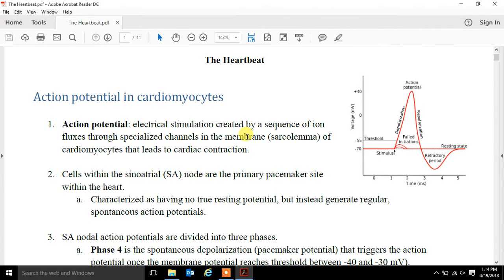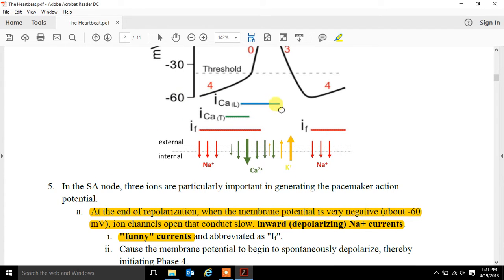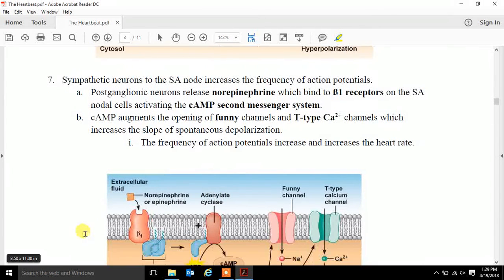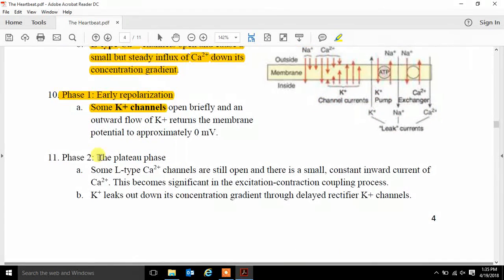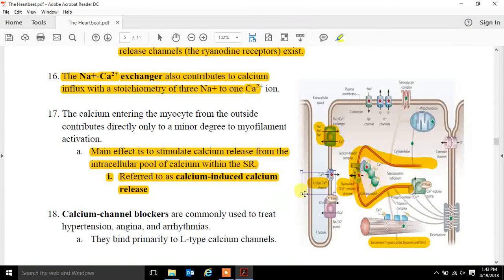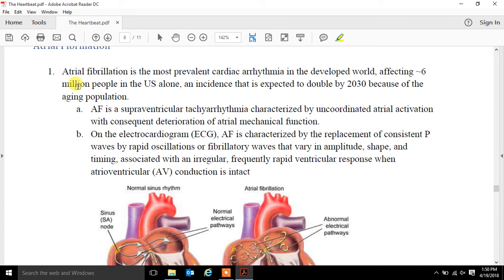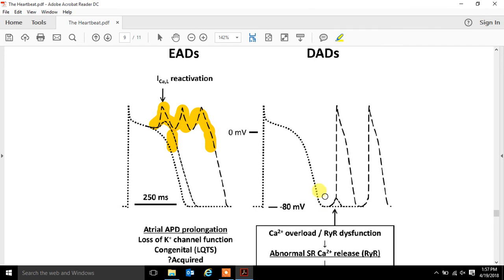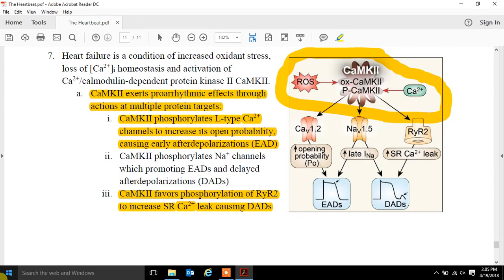Module 4 Lecture 4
The heartbeat